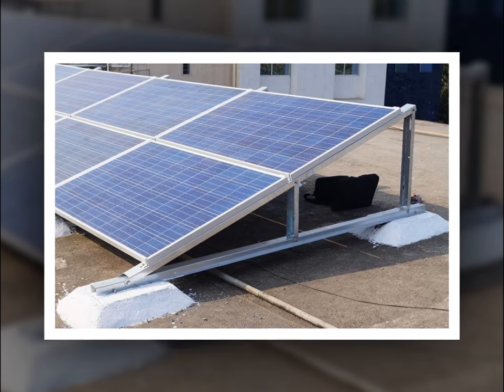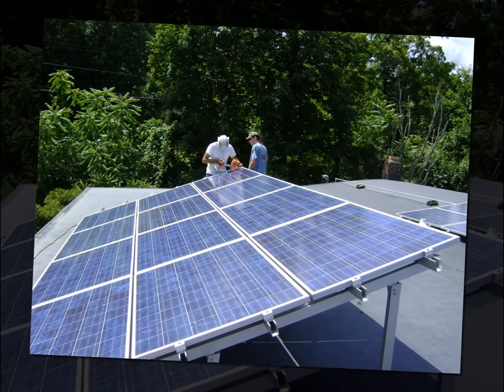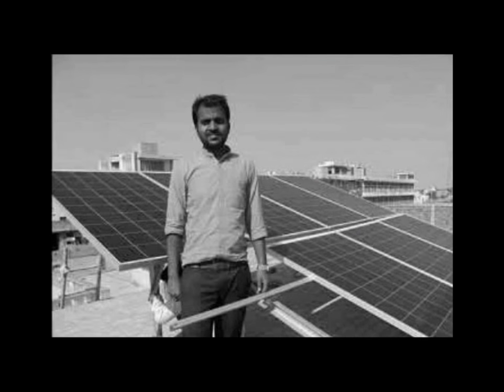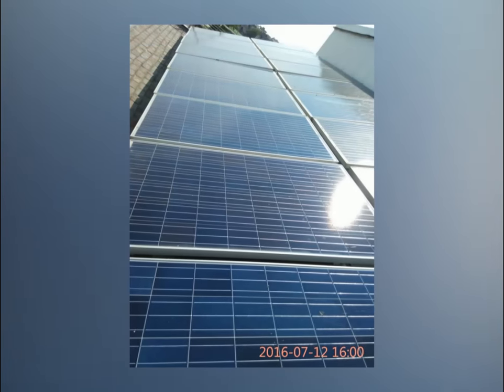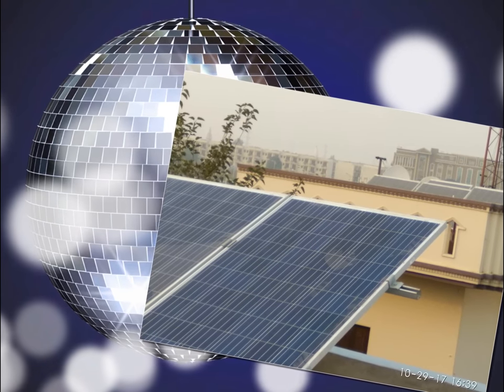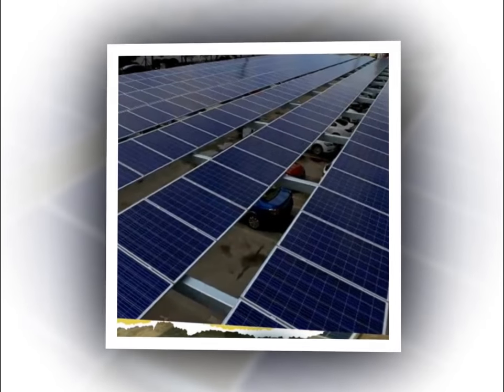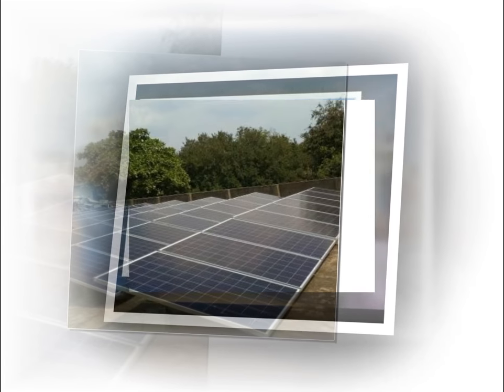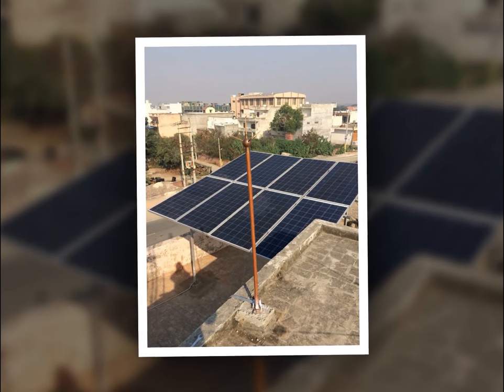What You Need To Know About Photovoltaic Techniques DayRise Solar Enerdy Pvt Ltd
What You Need To Know About Photovoltaic Techniques
Phtovoltaic techniques have been in existence since as early as 1980.  Before you plant to take advantage of solar energy or solar power systems here is the little guide about What You Need To Know About Photovoltaic Techniques.

PV techniques can be utilized each at house and in enterprise. At house, they can be utilized in house electrical techniques corresponding to cooling techniques, lights and home equipment. The good aspect is that trendy PV techniques may be simply blended into each conventional and nontraditional houses. For very optimum outcomes, it's best to mount the panels onto a south-facing wall or roof while angling the PV arrays at 28 degree in India. This is as a result of the electricity will likely be coming from the solar. Another benefit is that utilizing the system aids in lowering air air pollution and preserving the environment. Unlike acquiring electricity from diesel sources which frequently pollute the environment, acquiring electricity from PV techniques aids in stopping emission of dangerous gases which aids in sustaining the environment in excellent working situations. This is what you must learn about Photovoltaic techniques. To guarantee that you're shopping for the appropriate and prime quality product, it's best to make sure that you make your buy in a legit retailer.  Whenever you are planning to go green or want to buy solar panels in Sonipat while in your quest to find solar panel installer, it would not take much time to google and find out solar professionals like DayRise Solar locally.  The expert team of DayRise Solar is readily available for any help, assistance or guidance in the filed of solar energy, solar power, solar system for homes through its website Contact page or official telephonic communication. DayRise Solar Enerdy Pvt Ltd provide a complete one stop solution for all your requirements offering bespoke solutions to home owners, companies and corporate looking towards the future of energy i.e. New and Renewable Energy – Solar Energy. We deal in all types of Solar Power Plant Installations like On-Grid, Off-Grid and Hybrid Power Plants with or without battery backup which includes site assessment, load assessment, design, procurement, installation and commissioning of plants with optimum quality and reasonable prices  DayRise Solar Enerdy Pvt Ltd Sonipat is home to your all solar energy requirements including Solar Energy Solutions, Solar Power Plants, Solar powered products and Solar operated Water Pumps. Thank you very mucy for watching this movie.

DayRise Solar Enerdy is an EPC company based at Sonipat within Delhi NCR having ISO 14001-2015 (Environmental Management System) and OHSAS 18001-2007 (Occupational Health and Safety Management System) Certification for Design, Engineering, Installation and Commissioning of Rooftop, Ground Mounted, Grid-Tied and Off-Grid Solar Power Plants.

DayRise Solar at Sonipat is a dynamic venture which is growing leaps & bounds under the patronage of Solar Universe India (SUI) ; a Pioneer in SOLAR PV since 2003 with ISO-9001 accredition. SUI isalready a well-known and established player in the Indian Solar Industry withISO and MNRE accreditation / empanelment. The company has an experience of over a decade in executing solar projects all over India and abroad.

We at DayRise Solar Enerdy Pvt Ltd provide a complete one stop solution for all your requirements offering bespoke solutions to home owners, companies and corporate looking towards the future of energy i.e. New and Renewable Energy – Solar Energy. We deal in all types of Solar Power Plant Installations like On-Grid, Off-Grid and Hybrid Power Plants with or without battery backup which includes site assessment, load assessment, design, procurement, installation and commissioning of plants with optimum quality and reasonable prices.

Home owners of residential / domestic categories are encouraged to avail subsidy for getting Grid Tied rooftop solar power plants installed at their homes.  DayRise Solar has been instrumental along with SUI in designing, installationa nd commissioning of nearly 150 kWp On-Grid, Off-Grid & Hybrid rooftop solar power plants with Government Subsidies and Net Metering facilities.

Showroom:
DayRise Solar Enerdy Pvt Ltd
B/212C, Mama Bhanja Chowk, Delhi Road,
Sonipat, Haryana India-131001